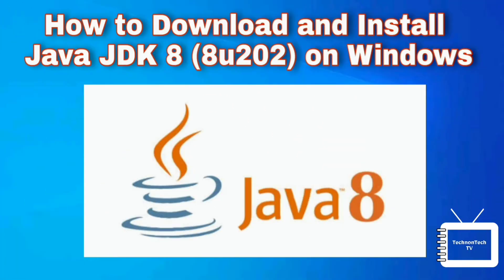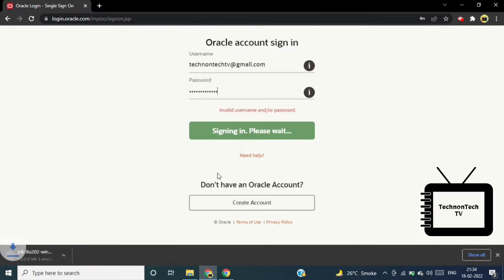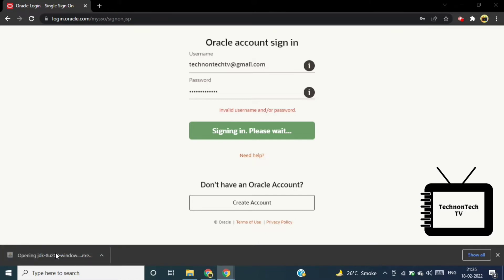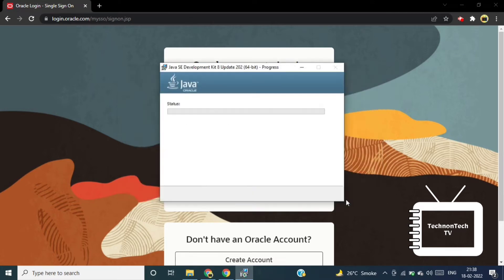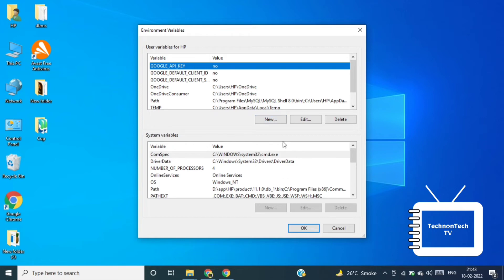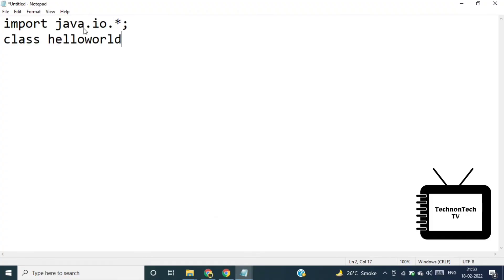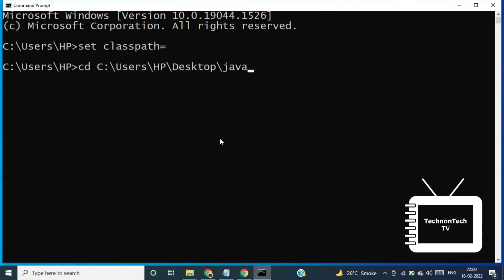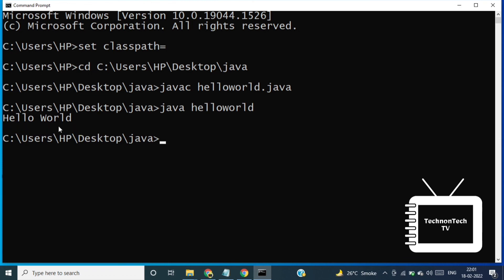How to install Java JDK on Windows 10 [ 2022 Update ] Step by Step JDK Installation | TechnonTechTV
In this tutorial, I will show you How to download Install and path setup Java JDK 8 on Windows 10 Step by step 2022.
Java JDK 8 Download Link (JDK 8u202)

00:00 Introduction
00:23 How to Download Java JDK 8
01:40 Installation
02:57 Java JDK Path Setup
03:56 Hello Word Program in Java